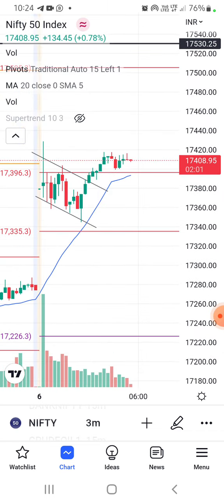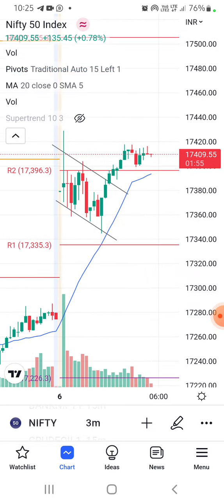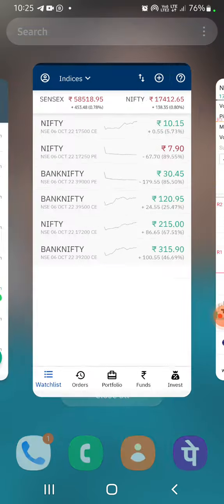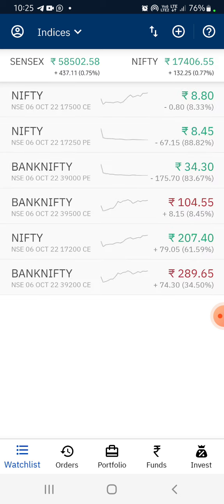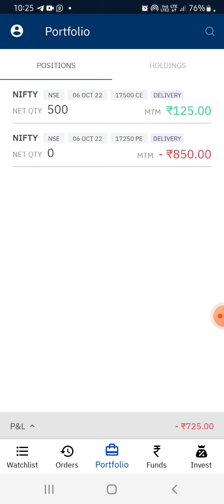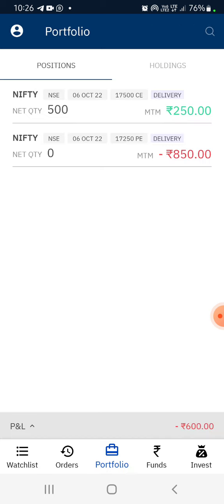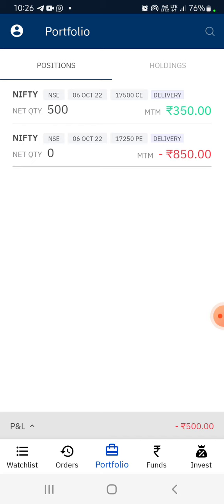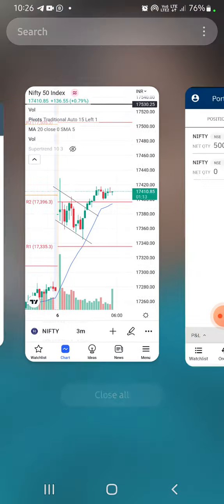How to recover loss after capital loss in option trading.Loss recovery strategy in intraday trading